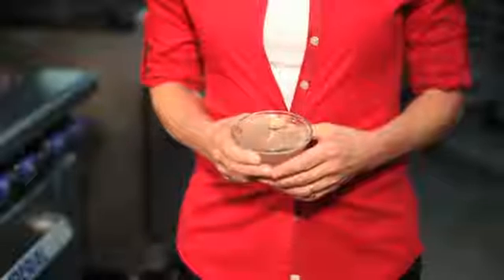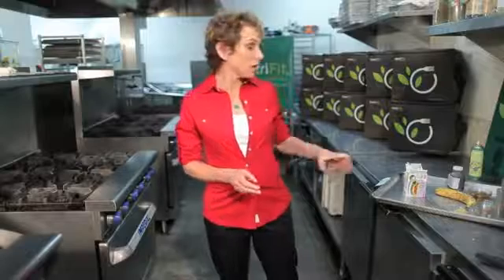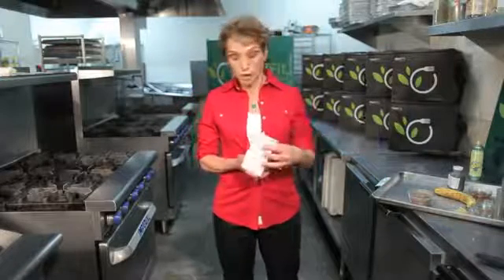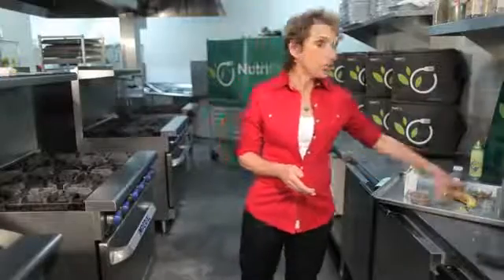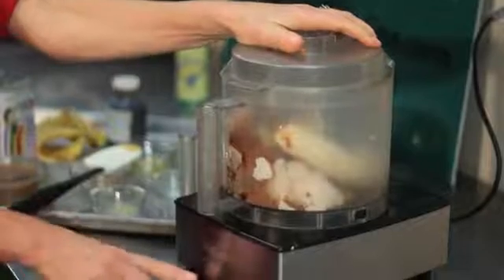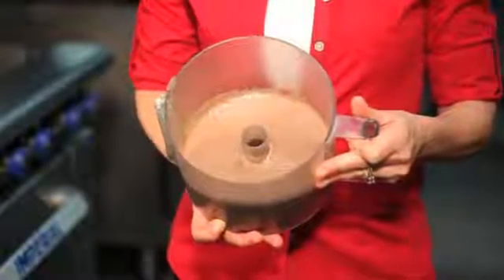How to Make High Protein, Low-Fat Pudding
How to Make High Protein, Low-Fat Pudding. Part of the series: Low-Fat & Delicious Recipes. Not all pudding that is high in protein also needs to be high in fat. Make high protein, low-fat pudding with help from the Founding Director of NutriFit in this free video clip.